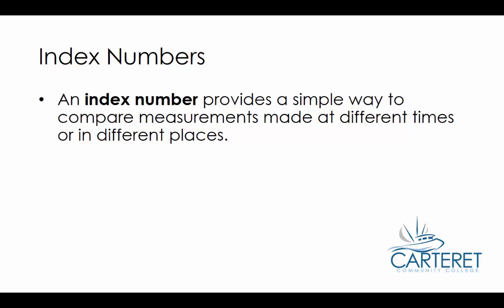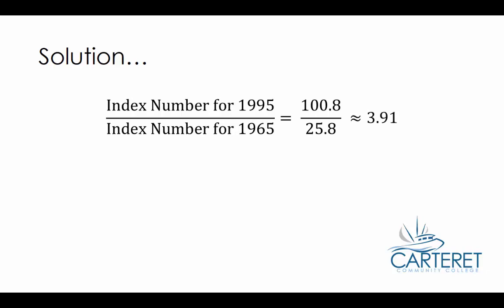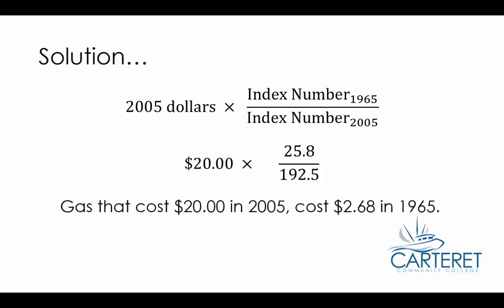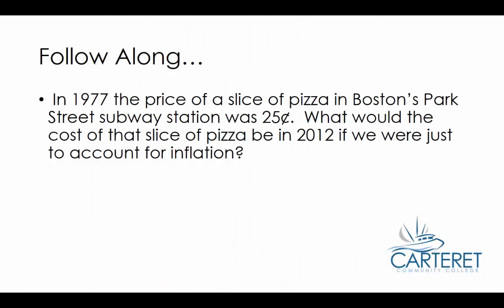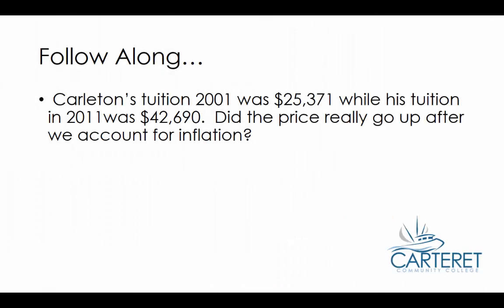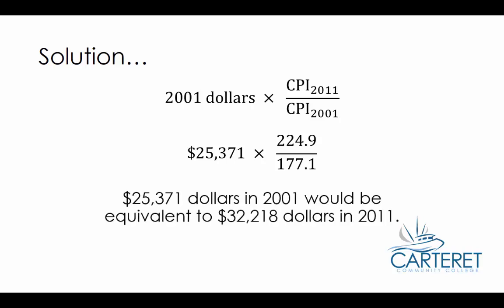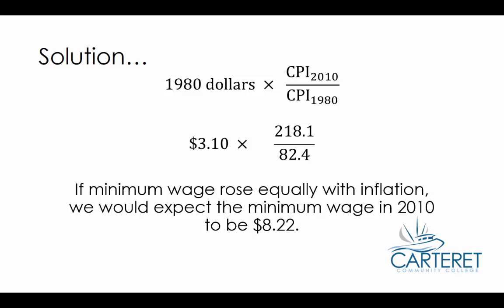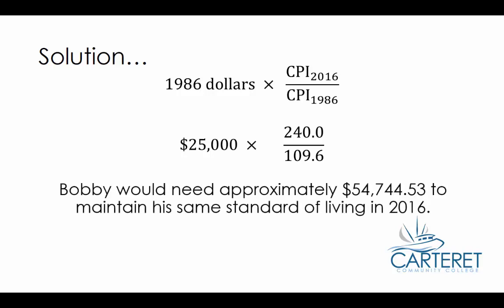Consumer Price Index